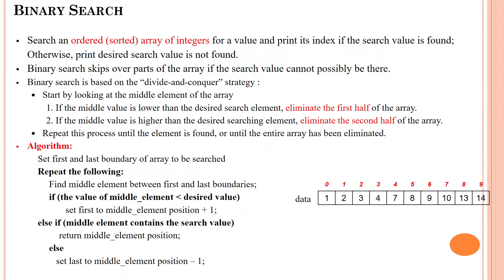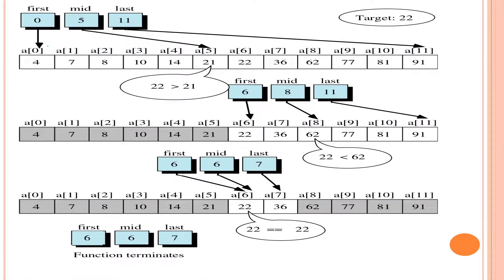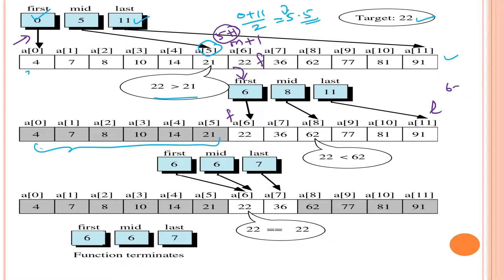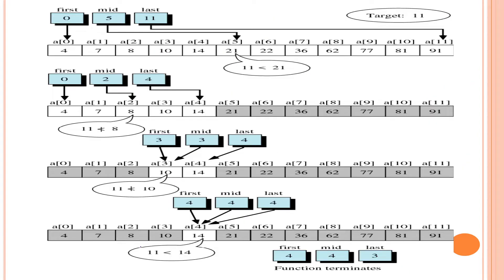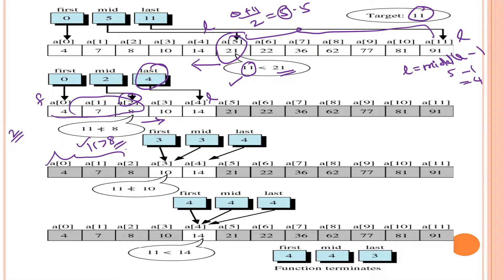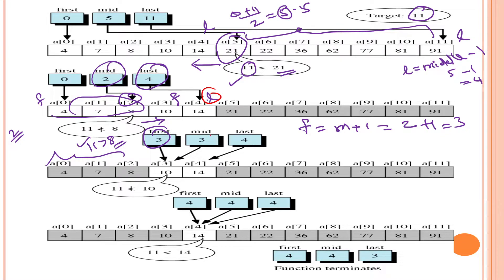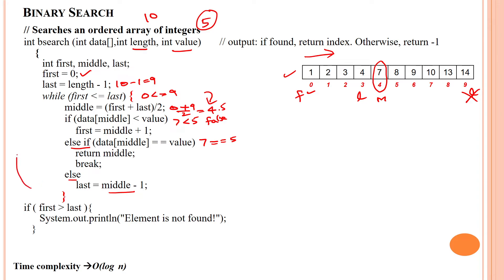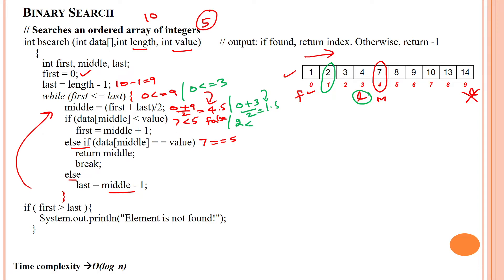119 Binary Search in Sorted (Ordered) Array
Binary Search in Sorted (Ordered) Array